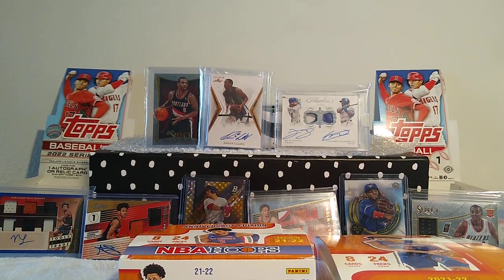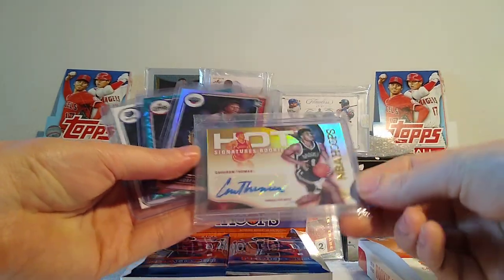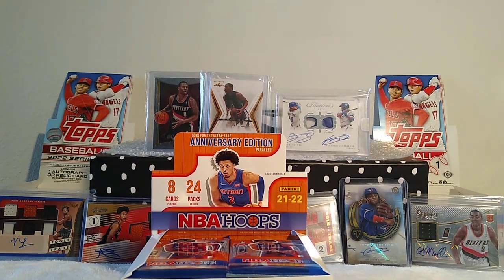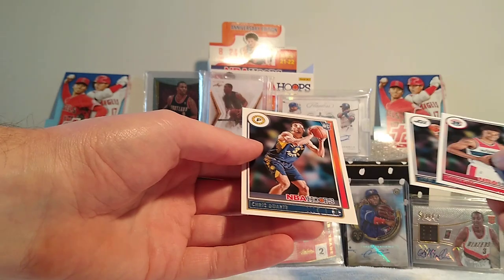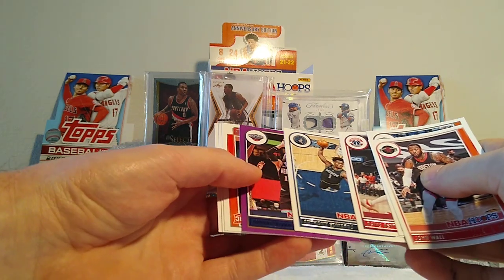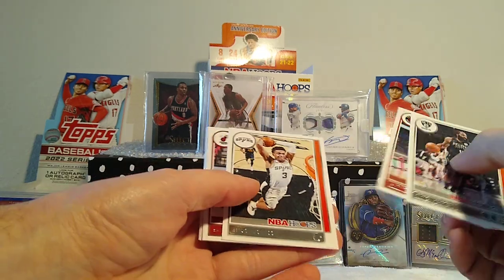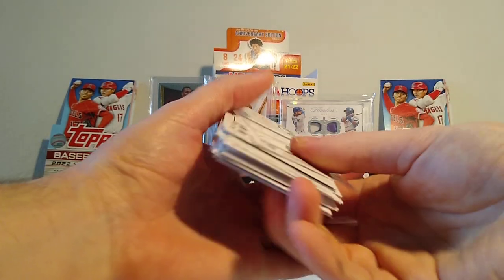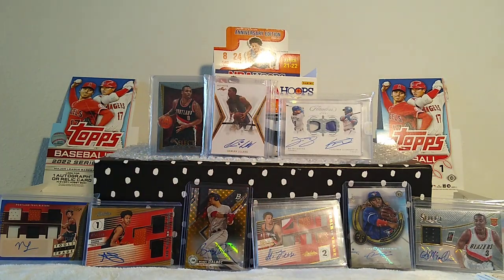NBA Hoops 2021- 22 (Full Retail Box)🏀 Hobby vs Retail 🤜🤛❓